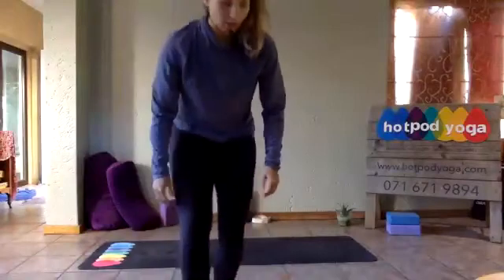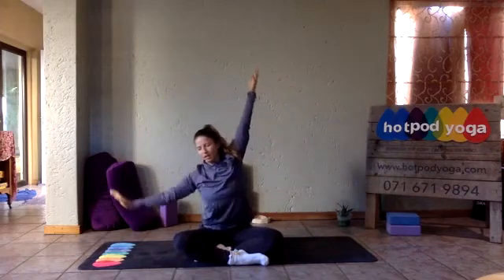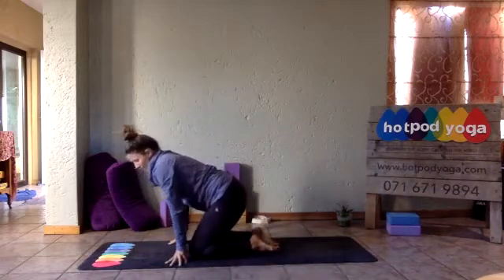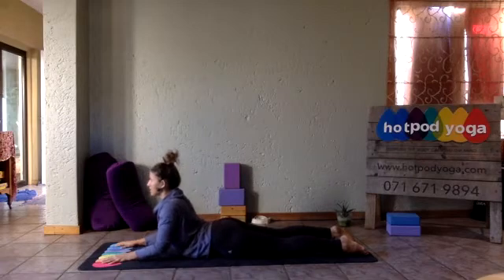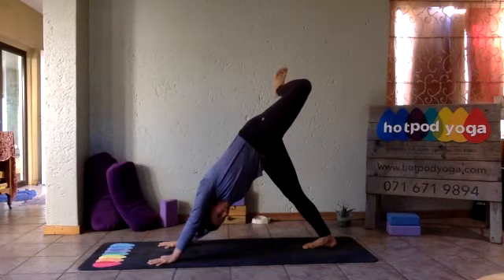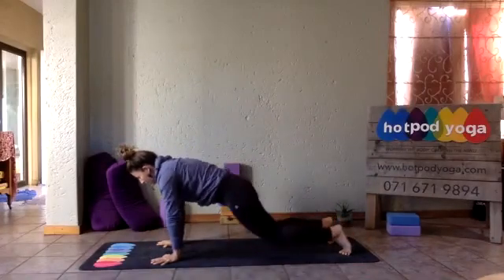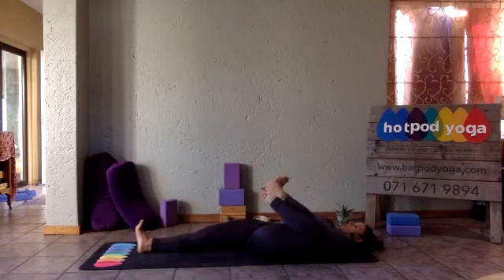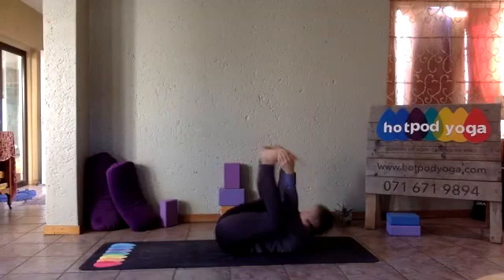Nurturing Flow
Our signature NurturingFlow, just without the heat! As we’re not able to run in-studio classes at the moment, we’re coming to you. Our wonderful team of teachers will guide you through a flow of postures ​that will open your body, work your heart and calm your mind in equal measure. Check in with your Hotpod community and have fun together.